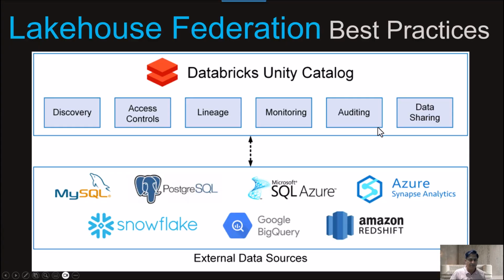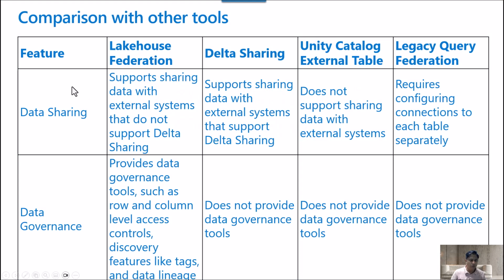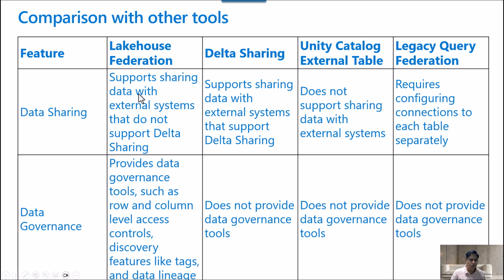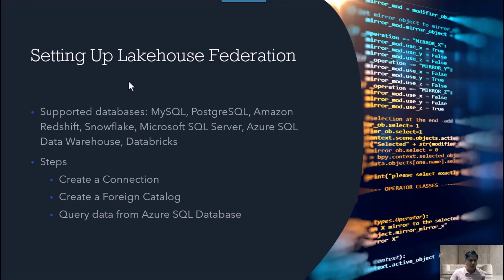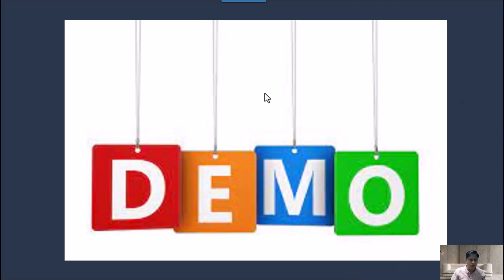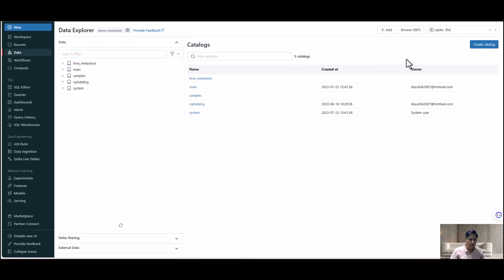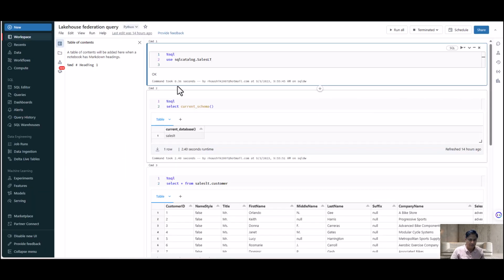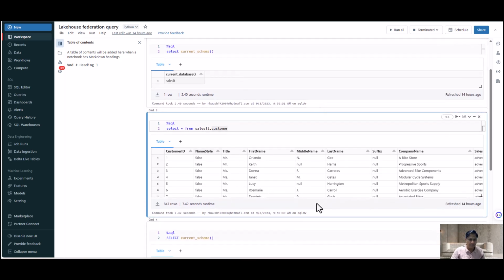Lakehouse Federation Best Practices: How to Avoid a Data Lake Disaster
Step into the future of data management with the revolutionary Lakehouse Federation. Envision a world where data lakes and data warehouses merge, creating a formidable powerhouse for data handling. In today's digital age, where data pours in from every corner, relying on traditional methods can leave you in the lurch. Enter Lakehouse Federation, a game-changer that harnesses the best of both worlds, ensuring swift insights, seamless data integration, and accelerated decision-making.

Dive into this article to unravel the magic behind Lakehouse Federation. Discover its unmatched advantages, journey through real-world applications, and master the art of leveraging it. By the time you reach the end, you'll be equipped with the knowledge to transform your data strategies and set the stage for unparalleled success.

00:00 Introduction
00:39 Intro
01:32 Agenda
02:17 What is the Lakehouse Federation?
03:34 Benefits of Lakehouse federation
04:50 comparison with other tools
07:15 setting up Lakehouse Federation
07:57 Limitation of Lkehouse Federation
08:44 Demo
14:20 Conclusion